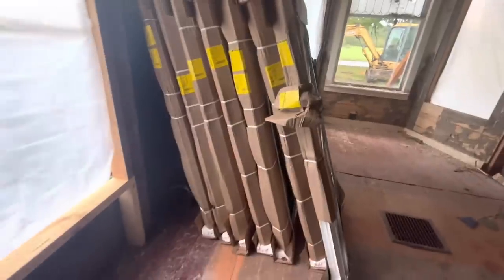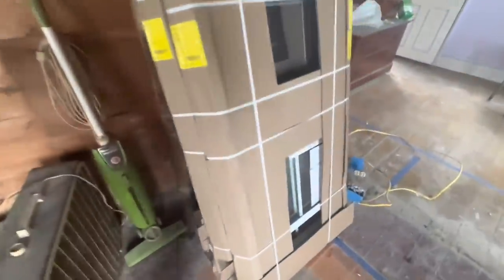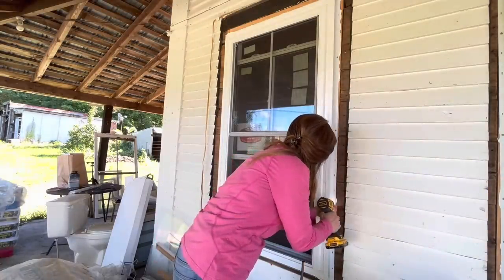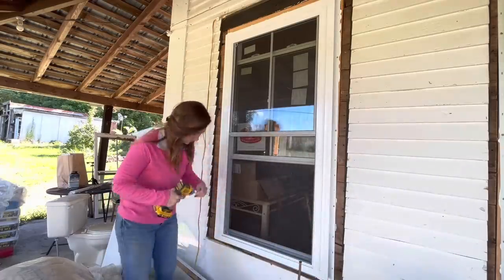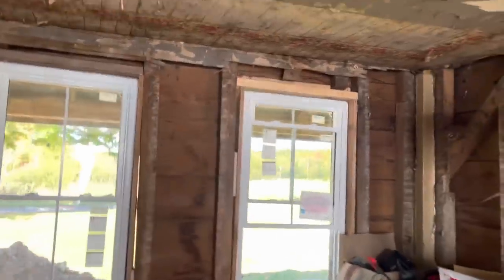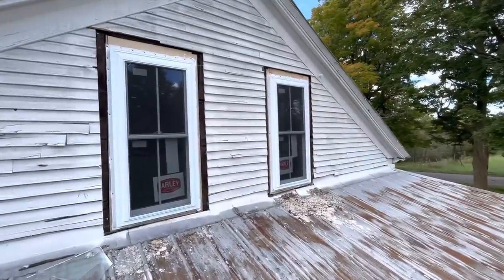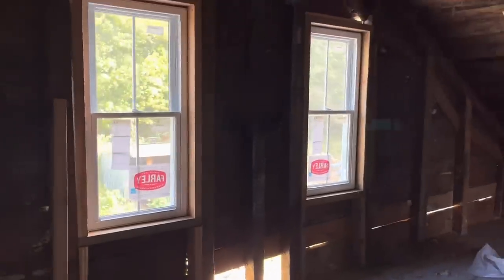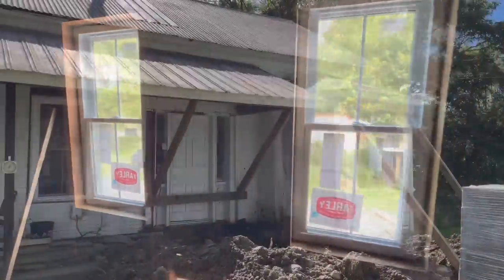WE HAVE WINDOWS!!! | my 150 year old Fixer Upper House! 🏠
It's an EXCITING DAY here at the house-- We finally have windows!!! Jay and I were able to put in 4 of my new windows in my 150 year old fixer upper house and they look AMAZING!